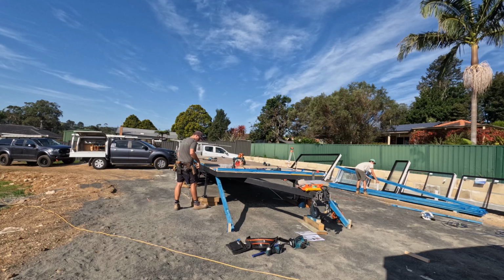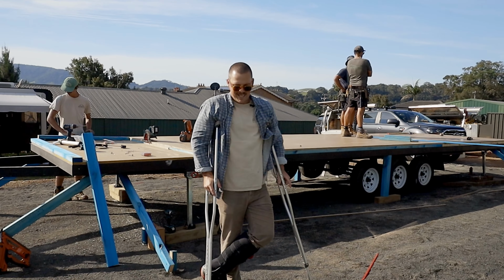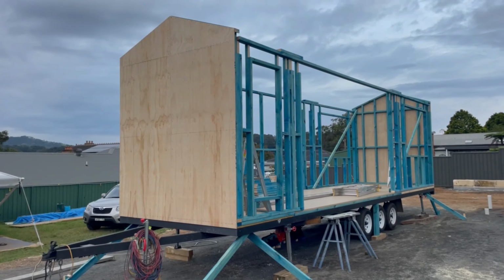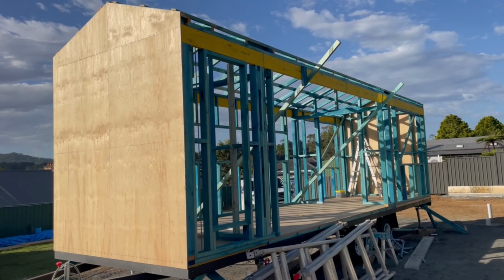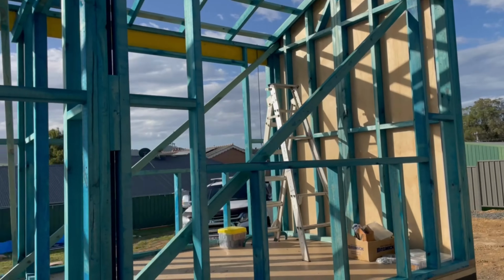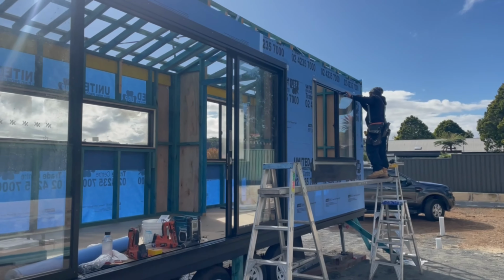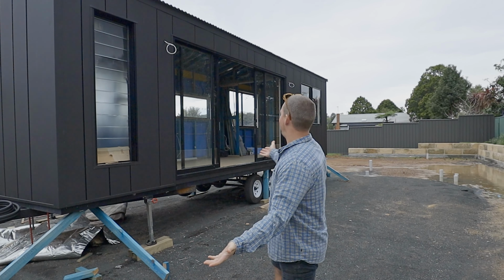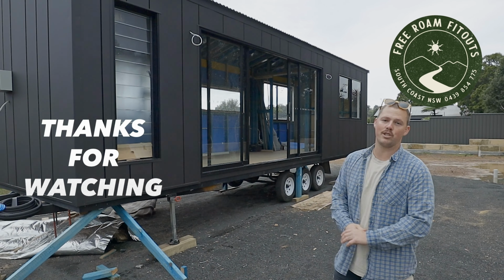TINY HOME BUILD - We build our very first tiny home - Part 1 of 3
We are stoked to have the opportunity to finally build a tiny home! It's something we have wanted to do for some time and now we can say we have! This is part 1 of what will be a 3 part series of building this tiny home. We have used time lapses and footage from phones to capture the build process along the way. We have used @COLORBONDsteel Dominion Product for our external cladding in Matte Monument and couldn't be happier with the finish. We hand build all our frames and pitched the roof.